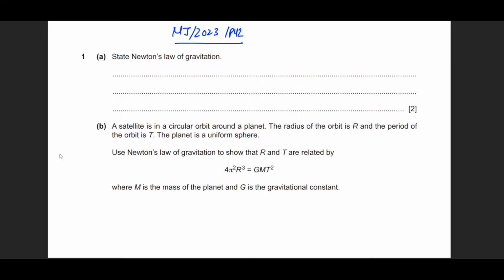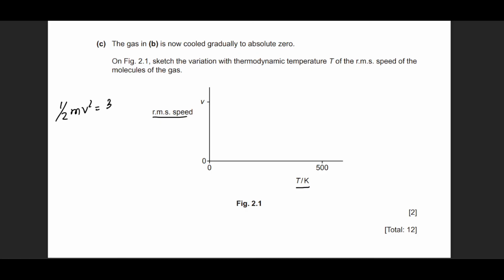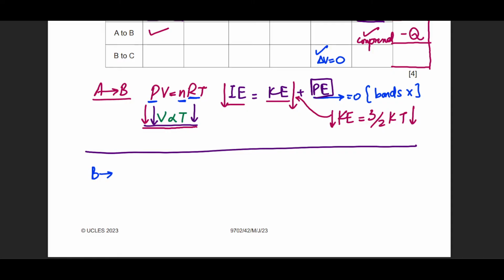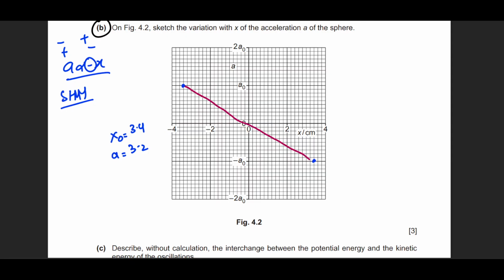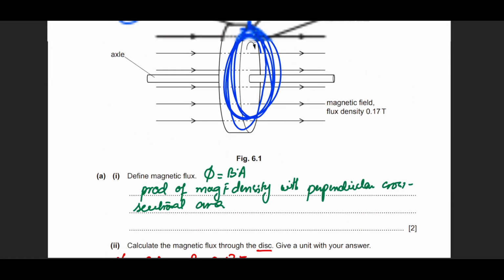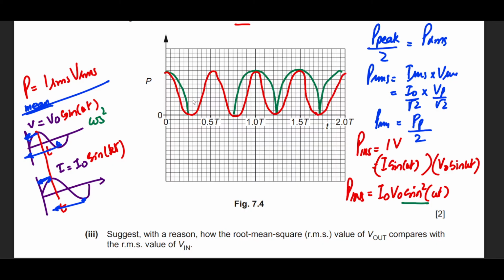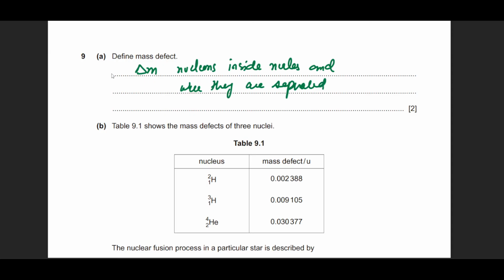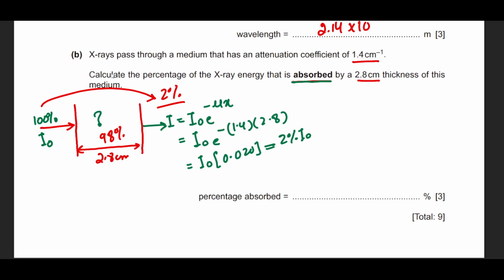A Level Physics 9702 - May June 2023 P42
Solved A Level Physics 9702 May June 2023 P42. Special consideration has been given to Q3. If you want to learn more about Thermodynamics watch the video below: